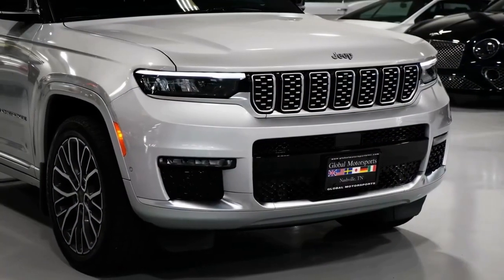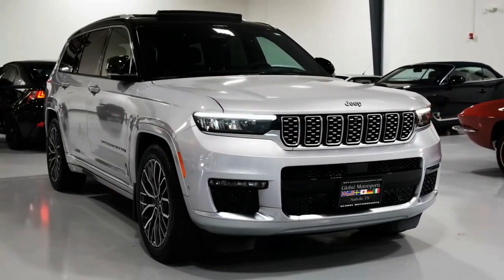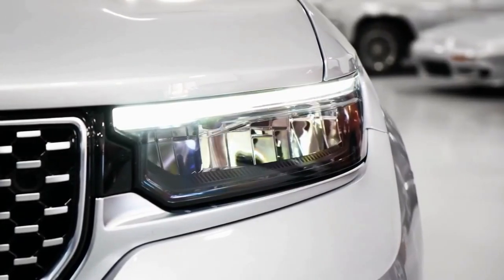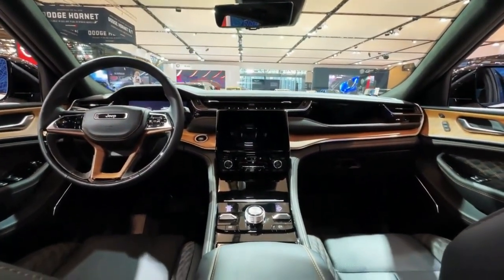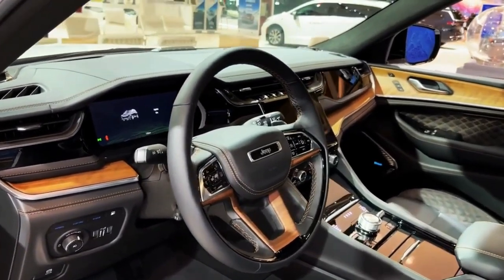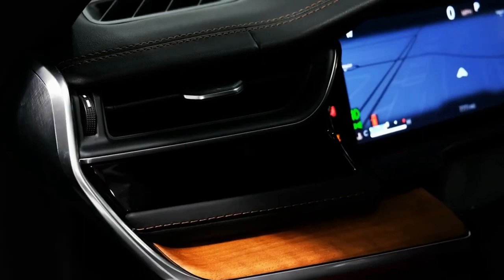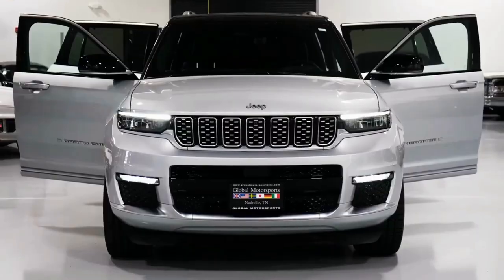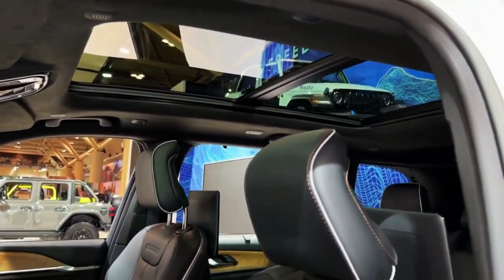2023 Jeep Grand Cherokee | Most Awarded 4x4 SUV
2023 Jeep Grand Cherokee | jeep grand cherokee 2023 | new jeep gran cherokee | new jeep grand cherokee summit 2023

Discover the cutting-edge features and technology that make the 2023 Jeep Grand Cherokee stand out from the crowd. From its sleek design to its rugged capabilities, this vehicle is built to conquer any terrain and turn heads wherever you go.